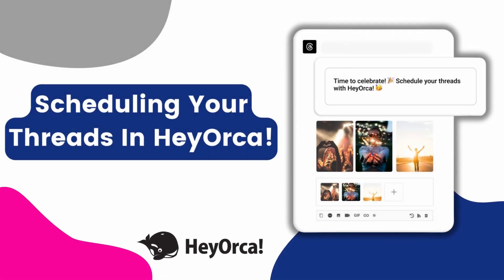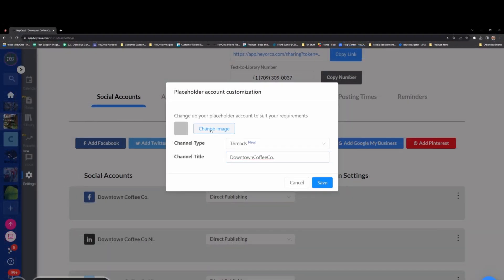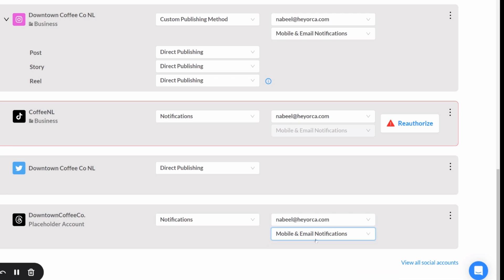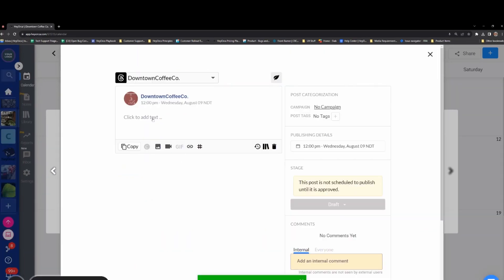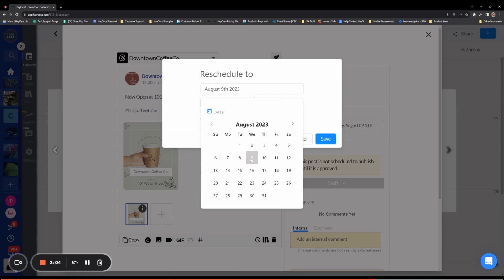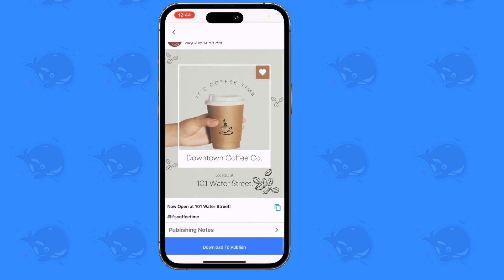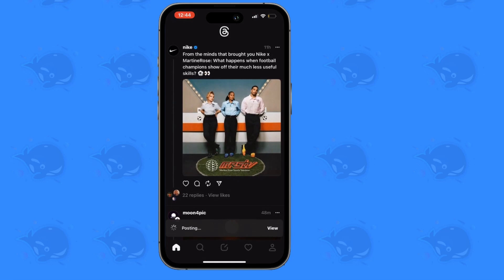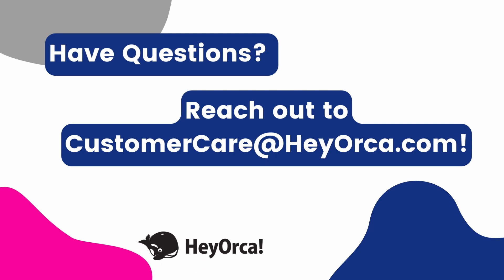Scheduling and Publishing Your Threads Content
Check out our guide on how to set up and schedule your Threads content on your HeyOrca calendar! Easily plan, preview and collaborate on your Threads content and schedule it for publishing using mobile and email notifications!